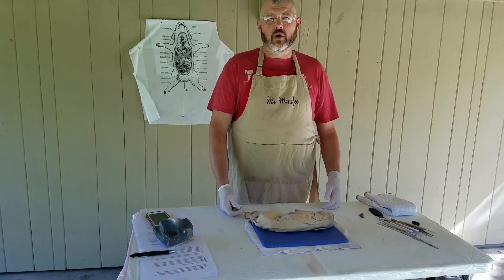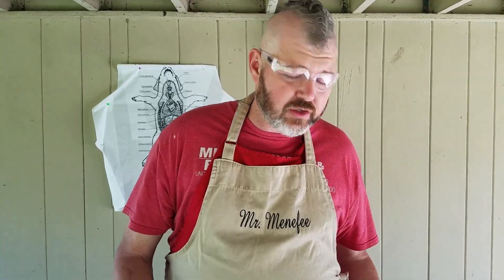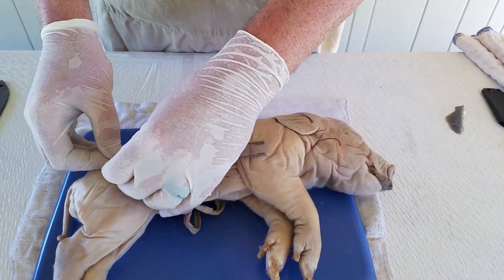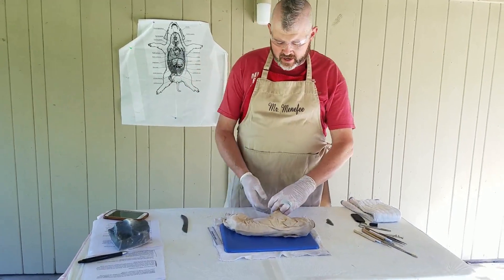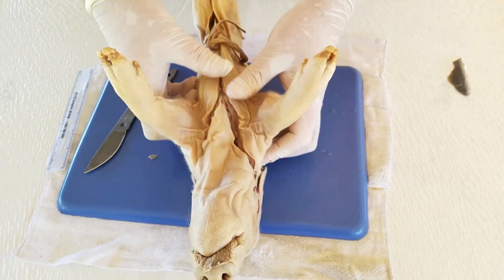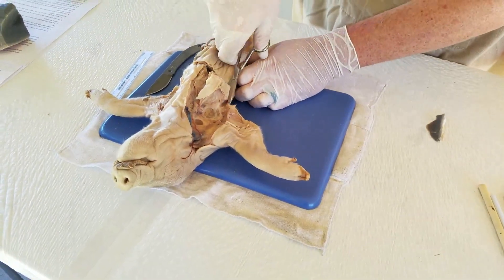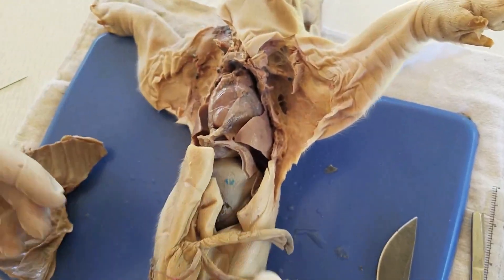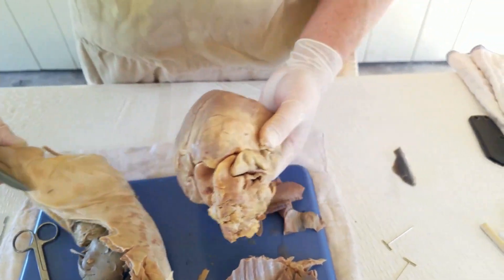Pig Dissection/Autopsy Part 1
This is part one of my pig dissection/autopsy lesson for UHS Forensic Science students who are learning from home during the pandemic. Lessons and assignments to go along with this video are in my Google Classroom.